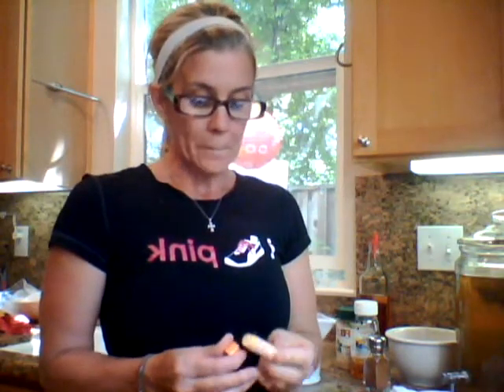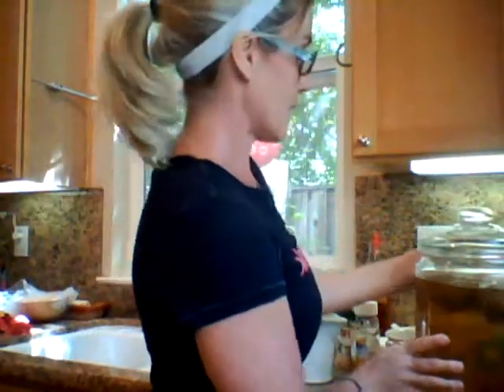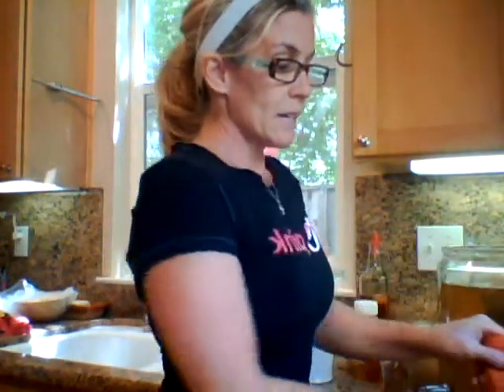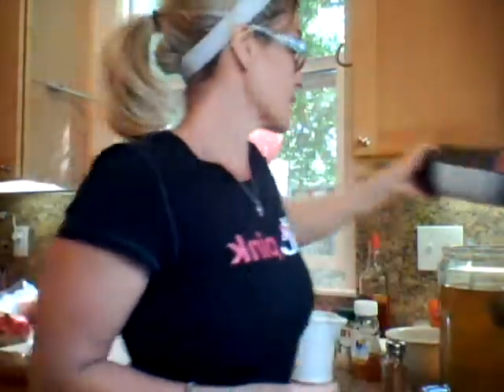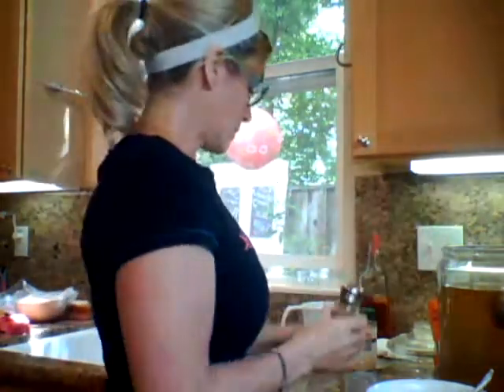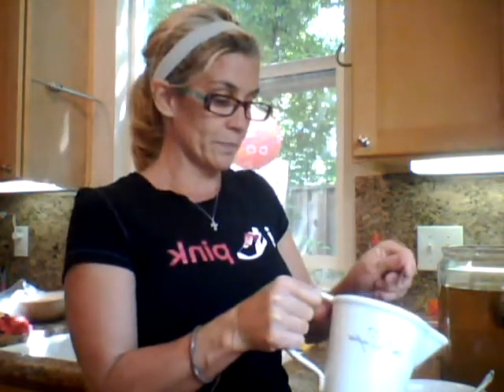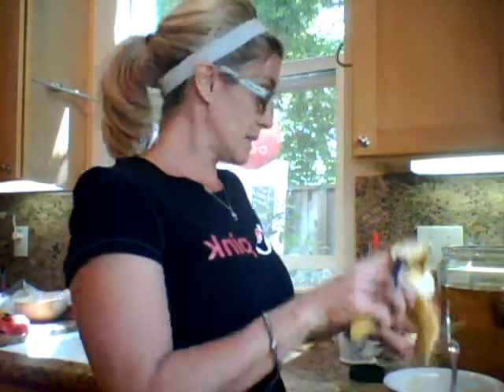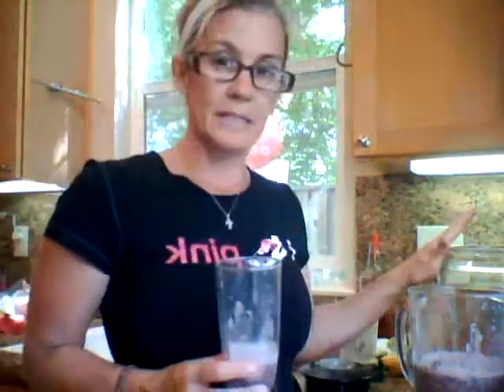Post Run Quickie Smoothie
Green Tea Smoothie and PB Greek Yogurt